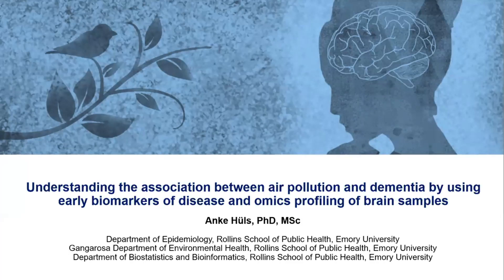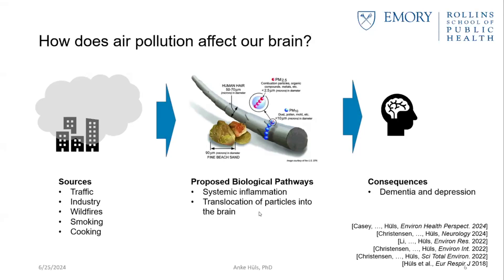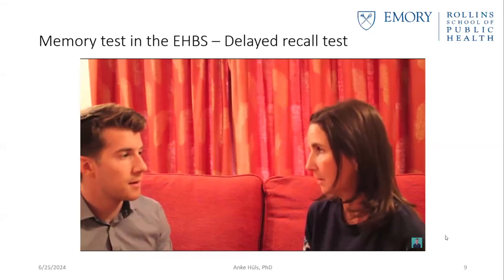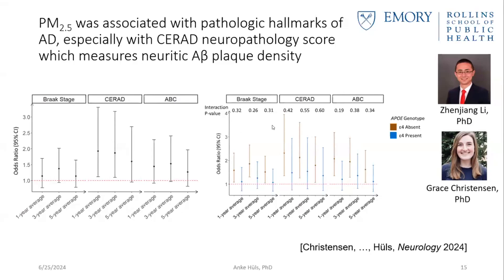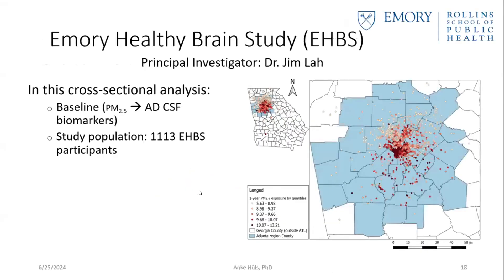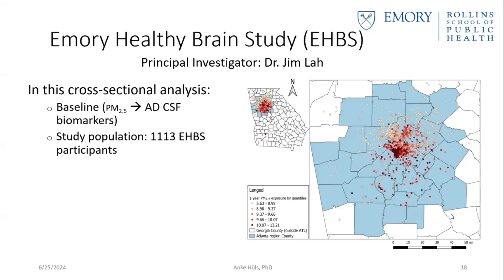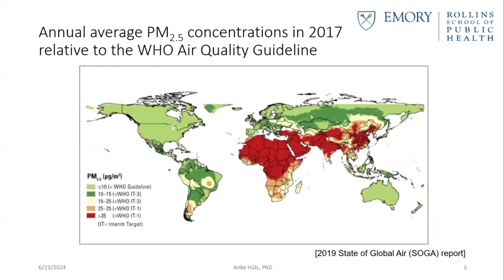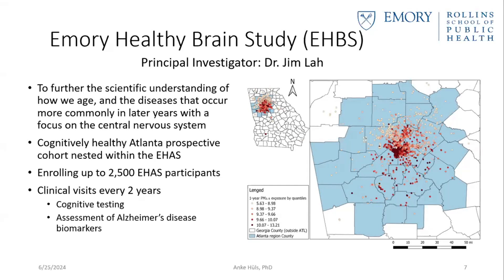Air Pollution and Alzheimer's Disease with Anke Huels, PhD, MSc | Emory BrainTalk Live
Join us every Tuesday at 2pm ET for BrainTalk Live! In this session, we are joined by Anke Huels, PhD, MSc to learn about small particle air pollution as a risk factor for cognitive decline and dementia.

Anke Huels, PhD, MSc is an assistant professor at Emory University's Rollins School of Public Health. Her research often focuses on environmental factors and their impact on health.

To learn more about the Emory Alzheimer's Disease Research Center, visit us

0:00 Introductions
1:33 Basics of Small Particle Air Pollution
7:06 Study Results
27:05 Q&A